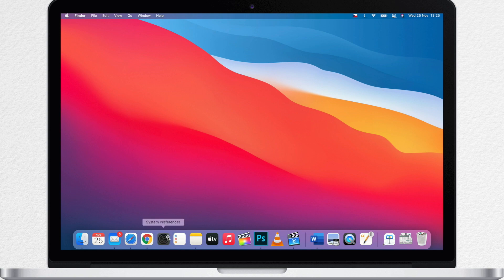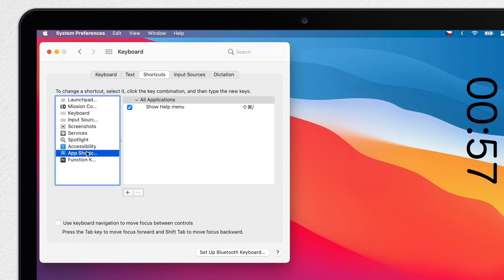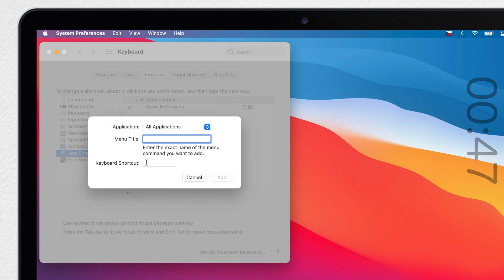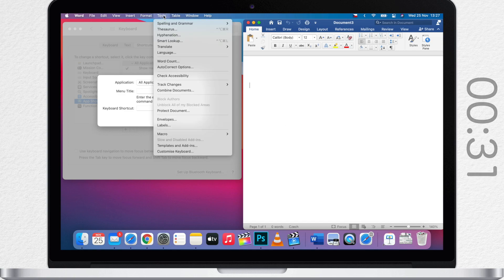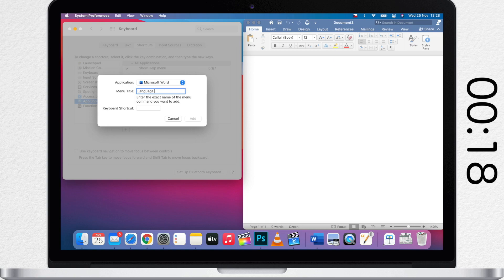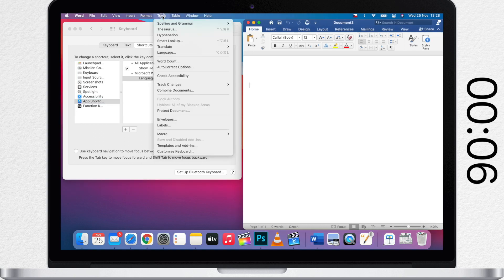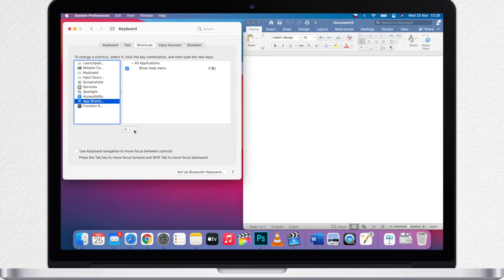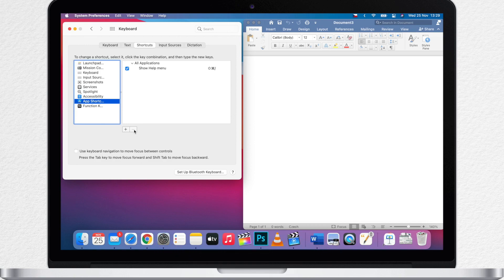Create Custom Mac Keyboard Shortcuts - 1 Minute Tutorials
You can create your own custom keyboard shortcuts on your Mac for any item in the Mac menu bar. It works across all apps including 3rd party apps.

⏱ TIMESTAMPS
0:00 Intro
0:30 Let's start